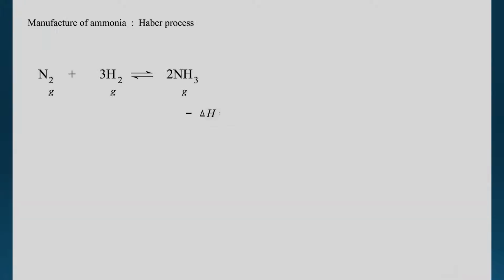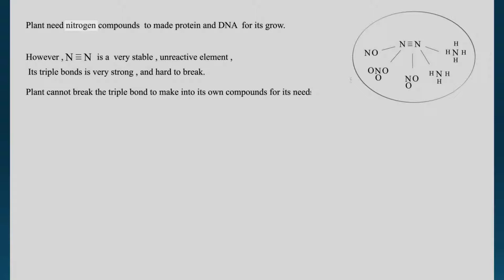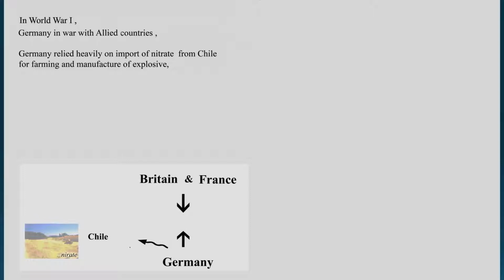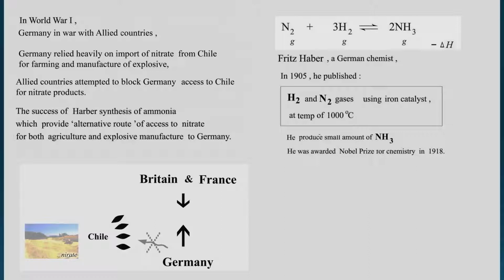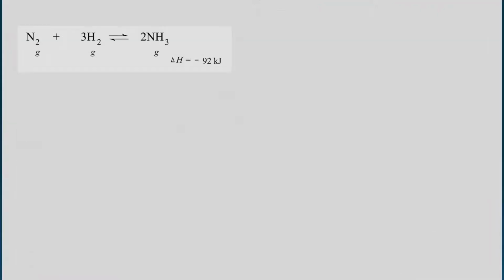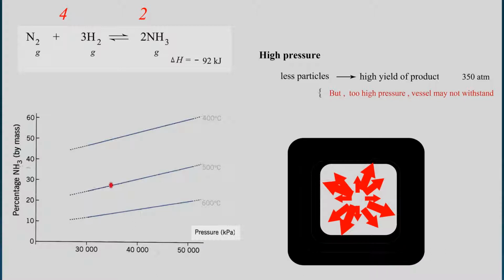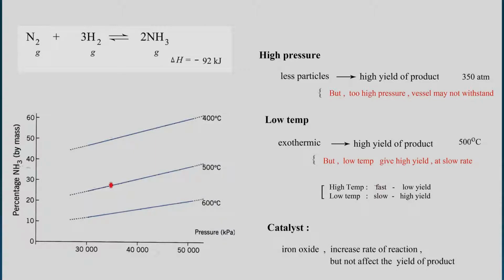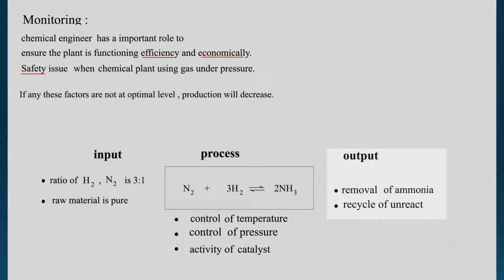36 AMMONIA HSC Chemistry